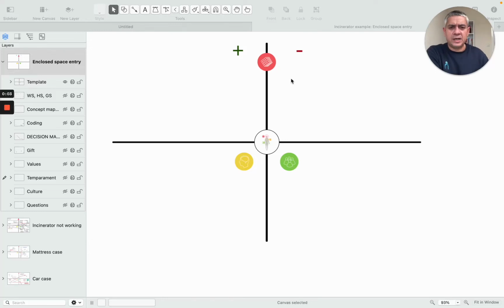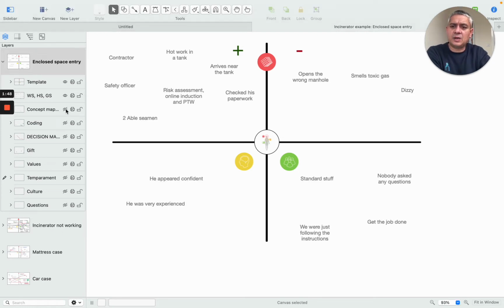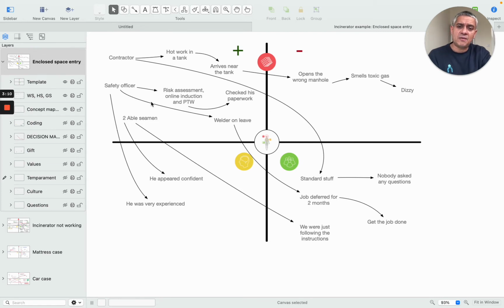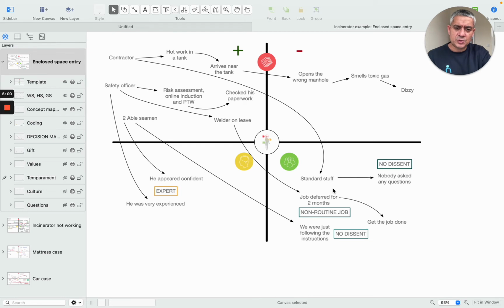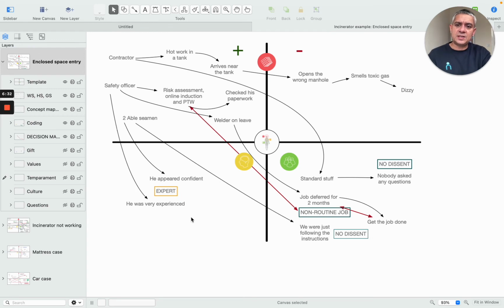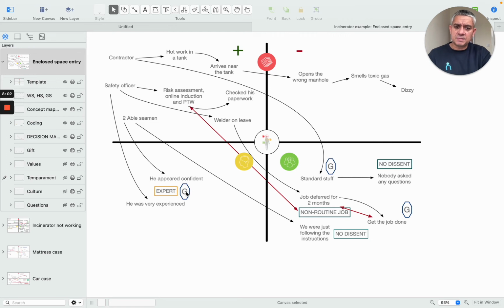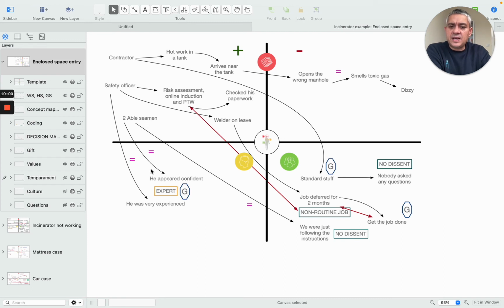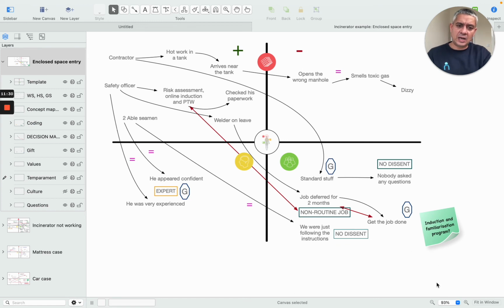Incident investigation using the iCue method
This is a short video to demonstrate how the iCue method works in practice using the practical example of an incident investigation. iCue method is based on Social Psychology of Risk.